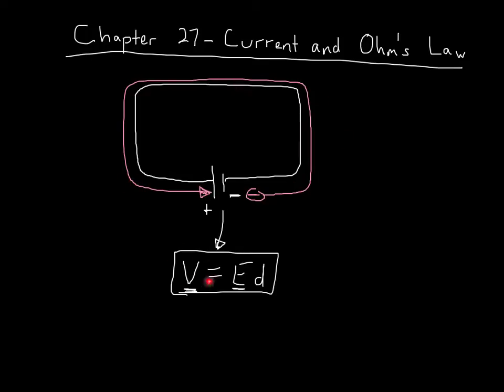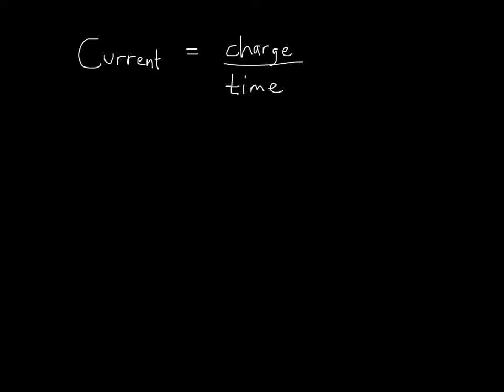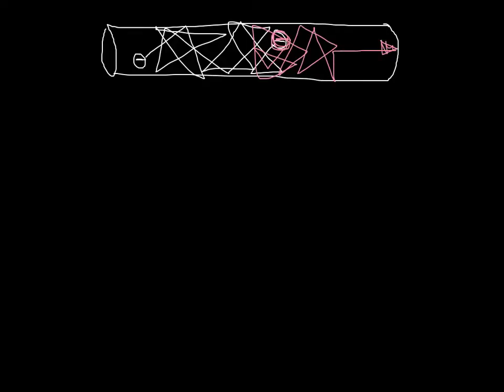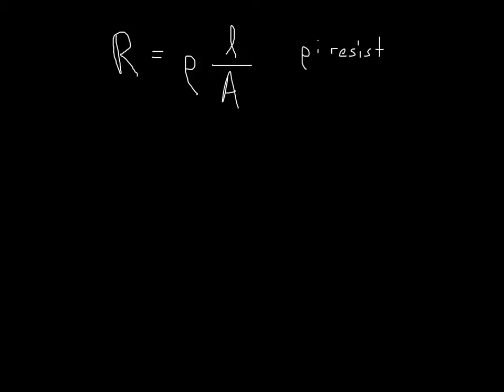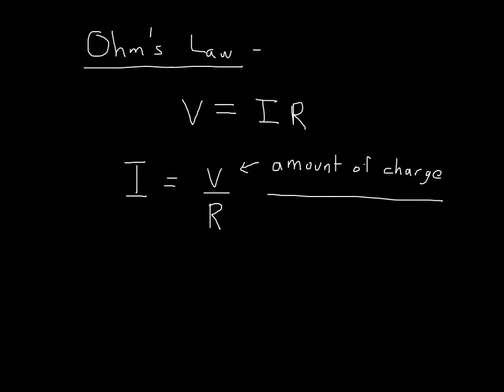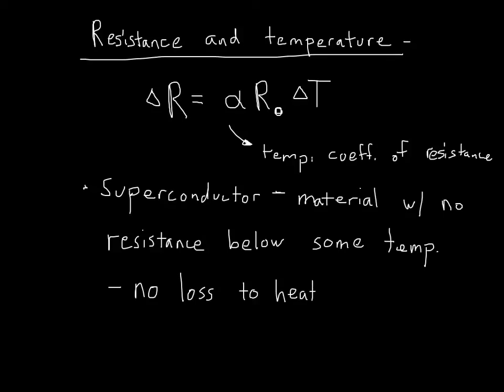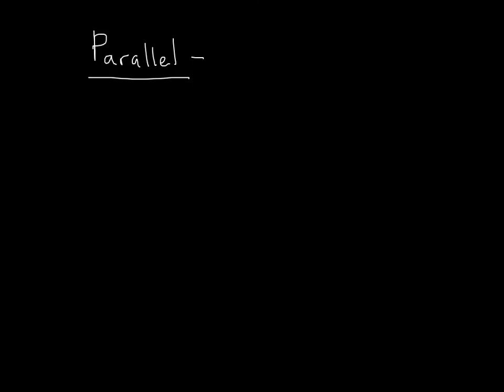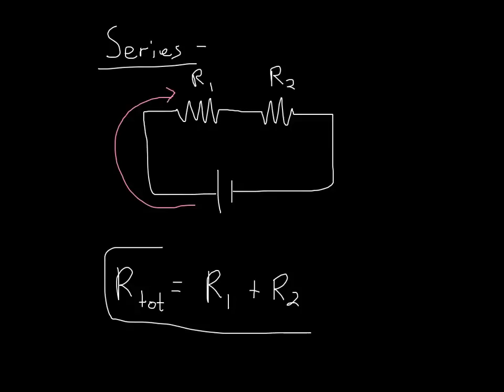Chapter 27 - Current and Ohm's Law